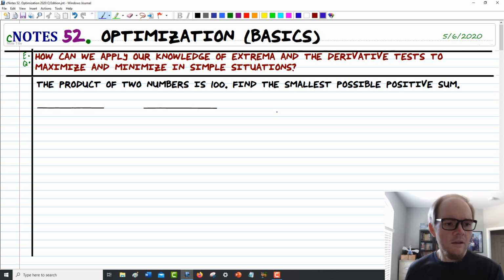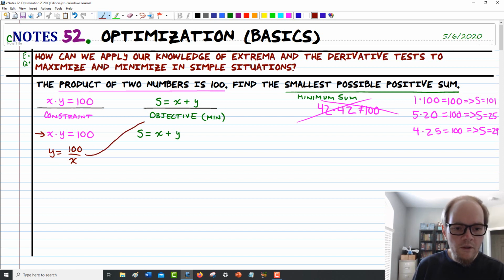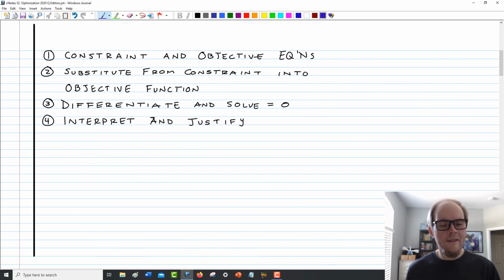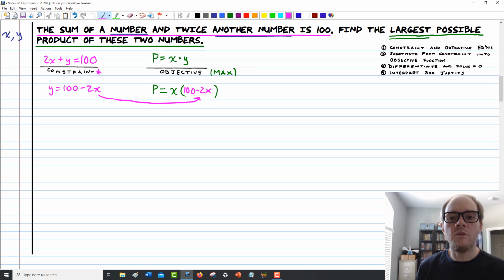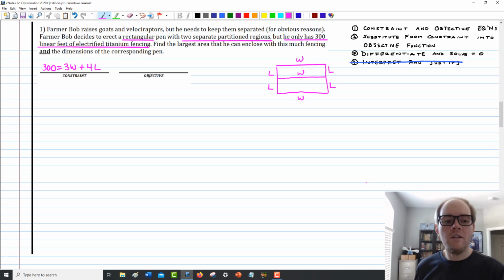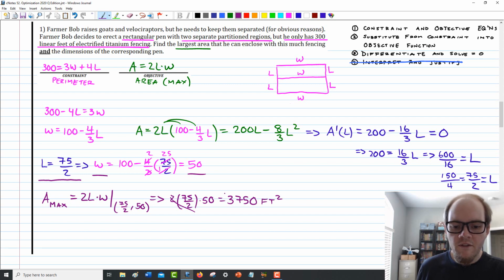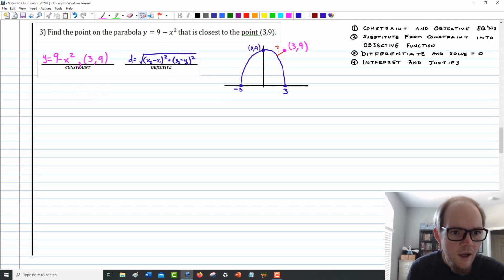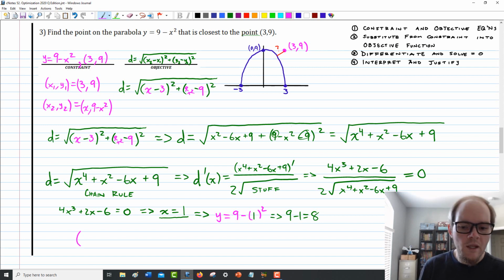cNotes 52 Optimization Basics 2020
This lesson goes through the basics of Optimization, sometimes called Applied Max and Min problems, for AP Calculus AB. It is not an ideal lesson featuring a faster pace, a few omitted steps (like justification), and a few more exotic examples, but hopefully it is sufficient for this purpose.